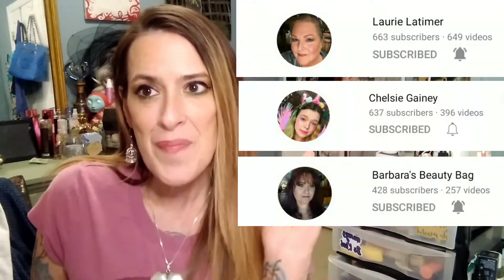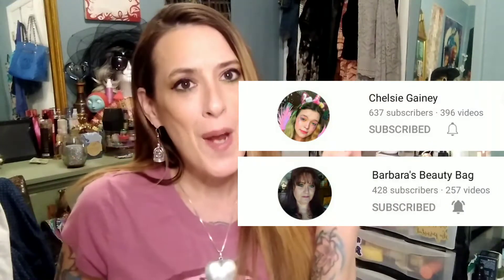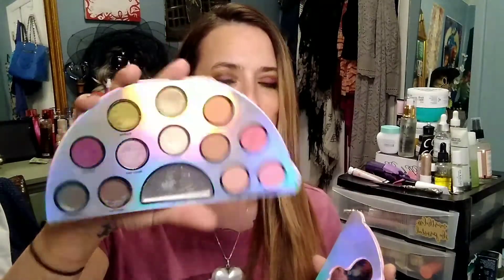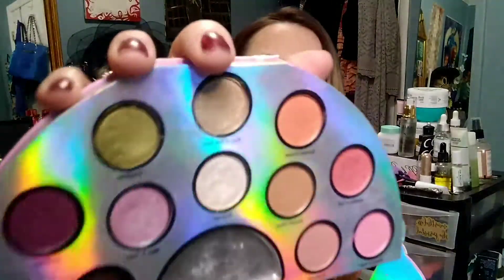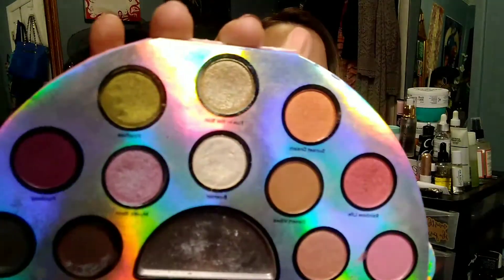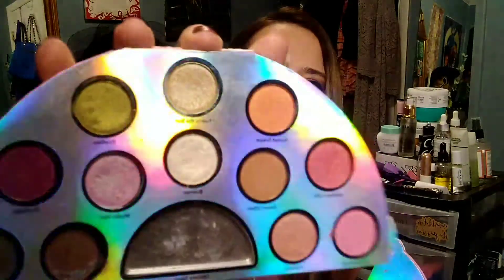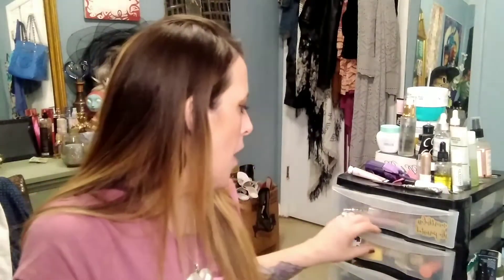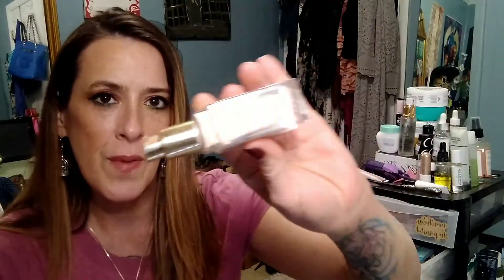21 Makeup Questions tag#SmokeyGlow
21 Makeup Questions tag

I  hereby tag these 3 wonderful ladies 💜

Facebook J's Johnson or Jessica's VIP scentsy party or Jessica Johnson